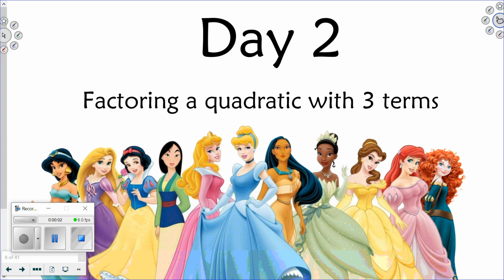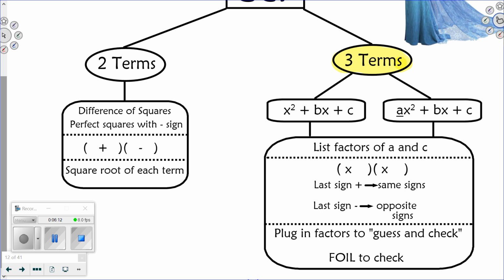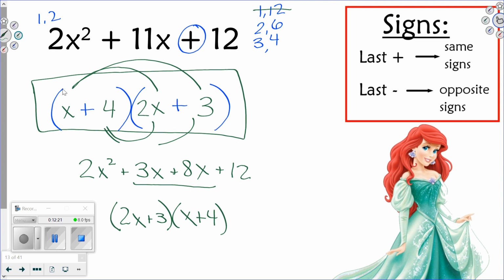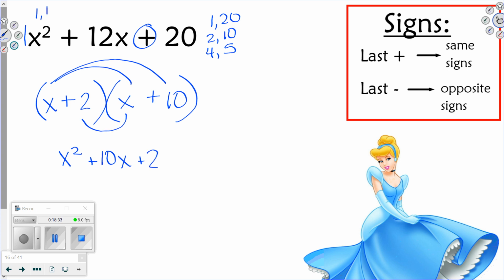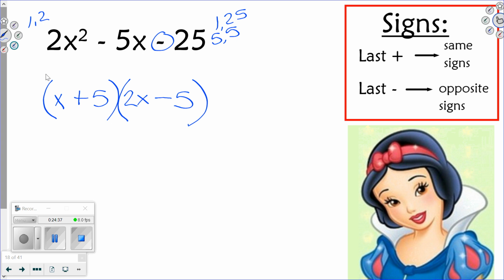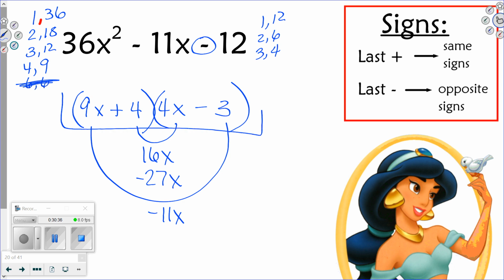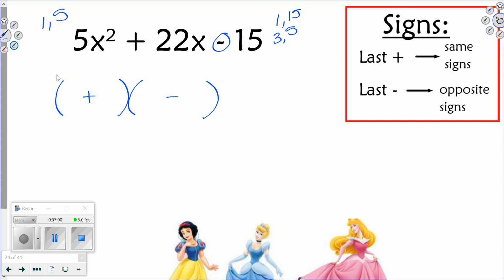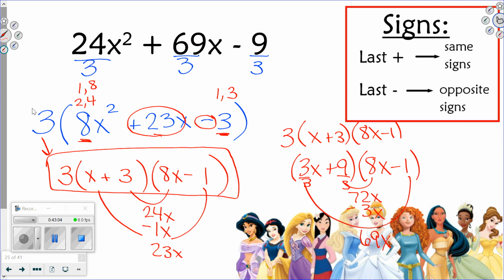4 4 day 2 video notes